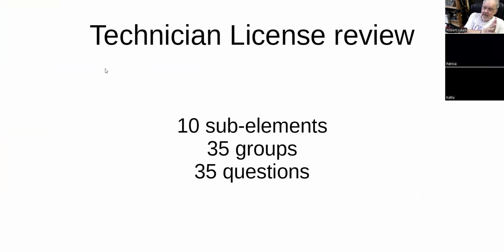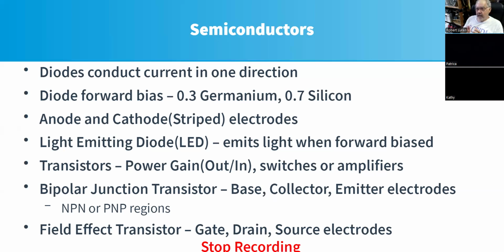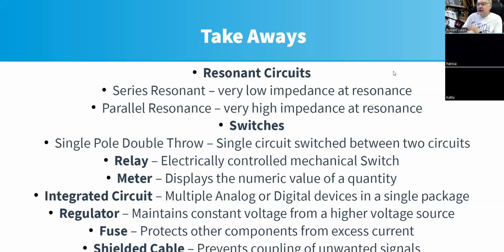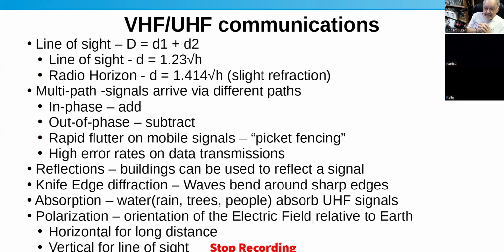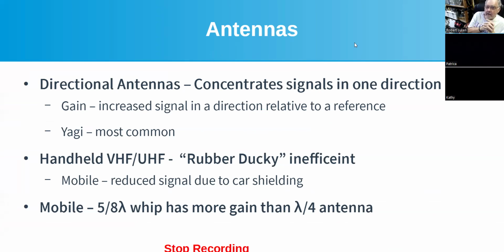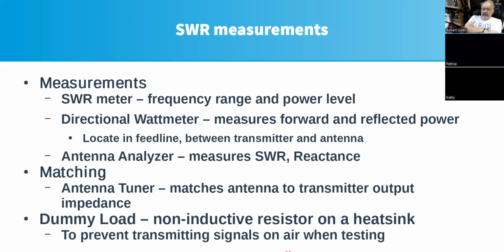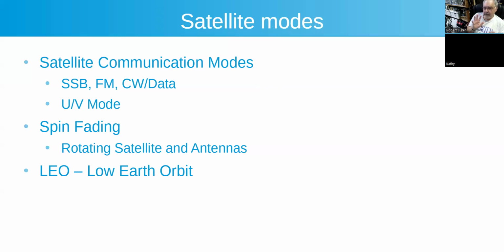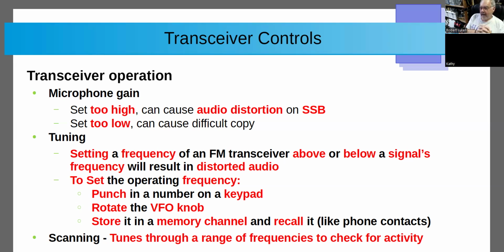11-8-2025 10 Review Session T0-T9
This is an unedited live recording of a Technician license class review session on sub-elements 0-9.